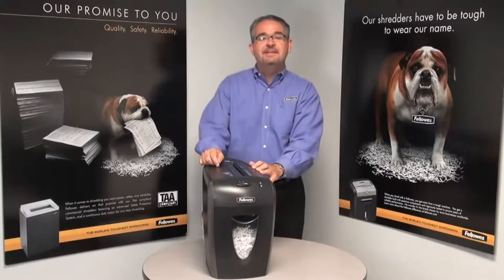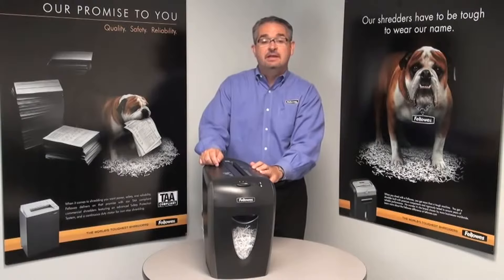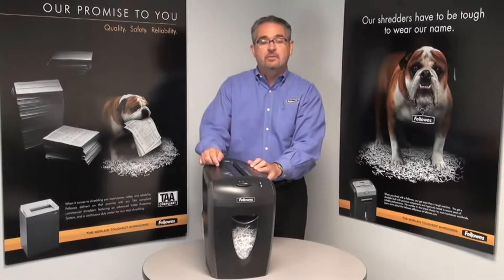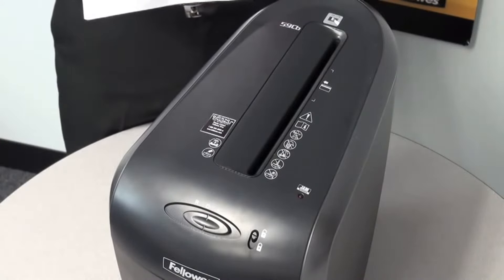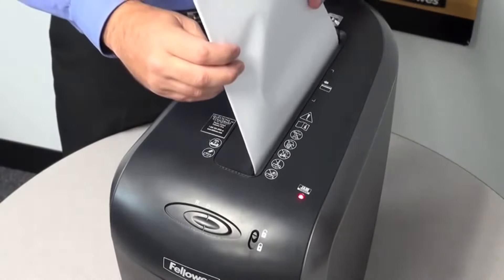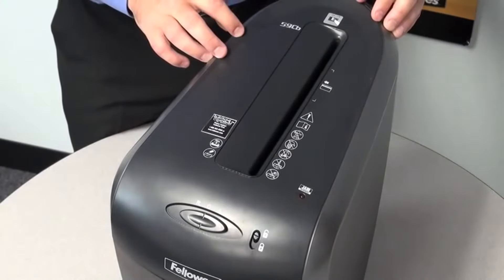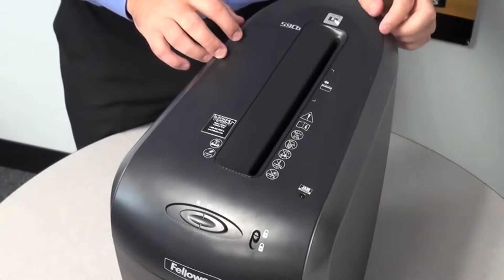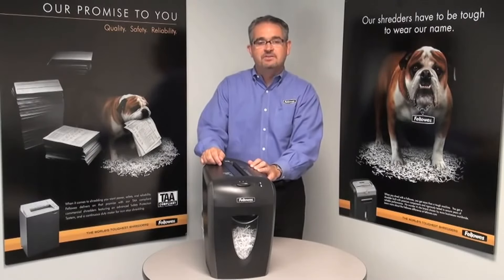Fellowes 59Cb Personal Shredder at HuntOffice.ie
- Fellowes 59Cb Personal Shredder Cross Cut 15 Litre P-3

• Fellowes Powershred P-59Cb Shredder
• Ideal for 1 User
• Sheet capacity: 9 sheets x 70gsm
• Cross Cut: Cuts 1 piece of A4 paper into 412 pieces
• Cut size: 3.9 x 50mm
• Average Shred Speed (mpm): 2.7
• DIN Security level: P-3
• Bin capacity: 15 litres
• Also shreds staples, paper clips and credit cards
• Throat width: 230mm
• Advanced Safety: Lockout Button, Safety Lock
• Jam blocker
• Run Time: 10 minutes
• 5 year cutter head guarantee
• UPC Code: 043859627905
• Dimensions (HxWxD): 419 x 264 x 417mm